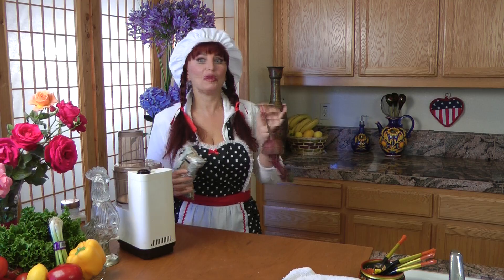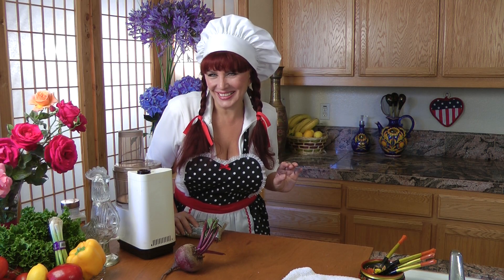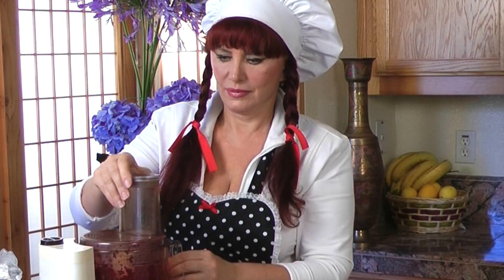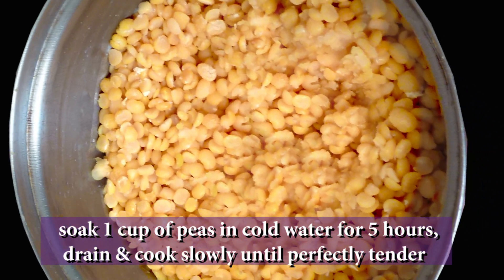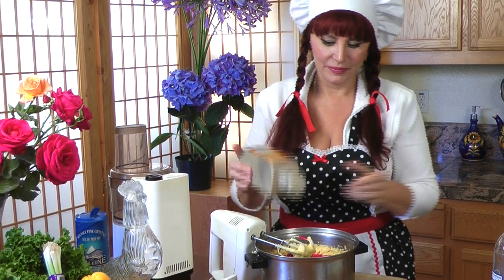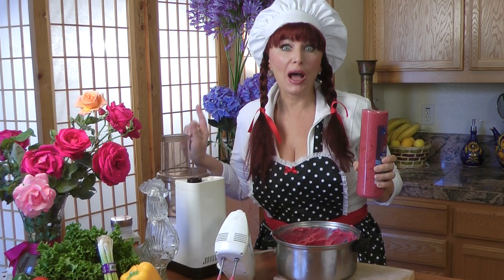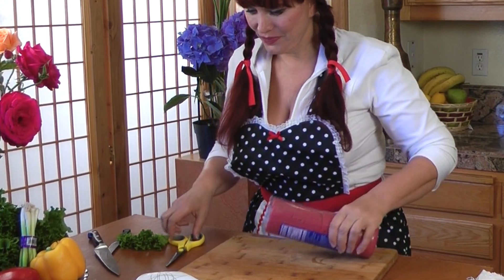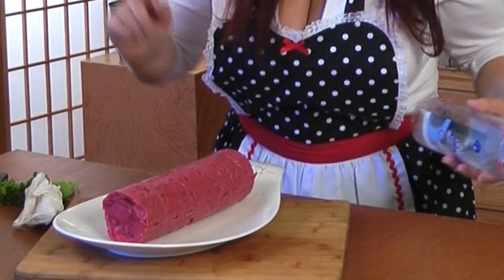#25 Charming Vegetarian & Organic. studioOlga. LA NA Cooking Show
Comedy Cooking Show. Now on TNTV
Producer Olga Perry - Schubert.
Actress Svetlana Barker